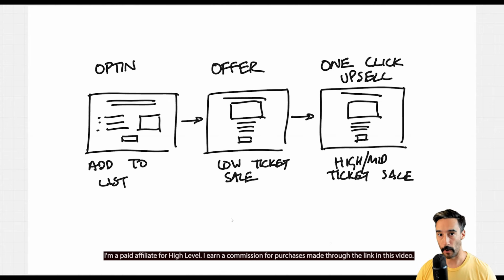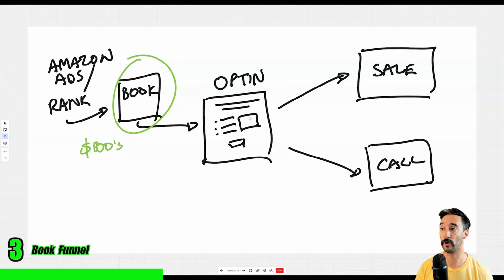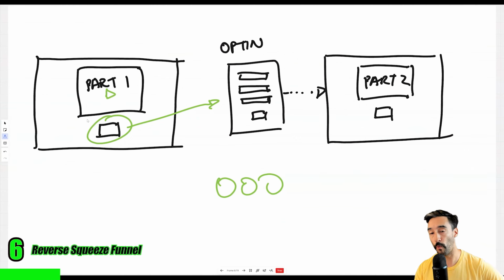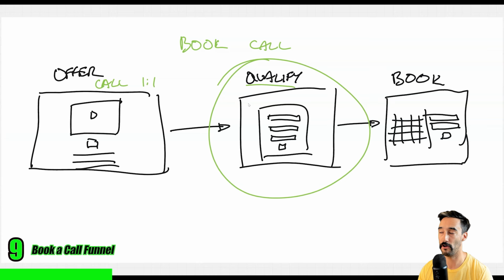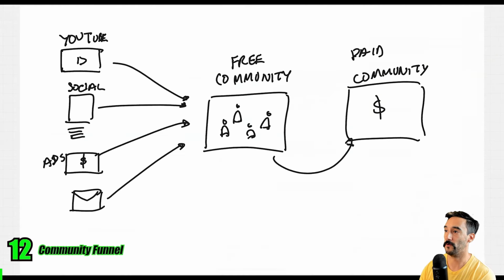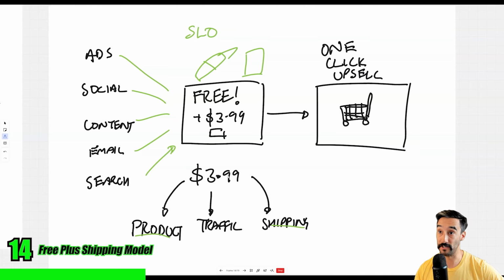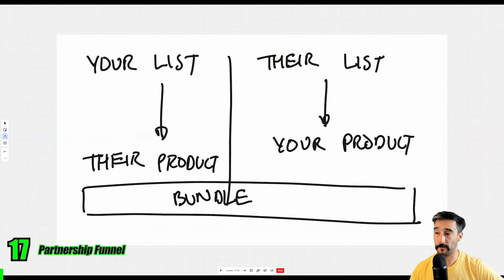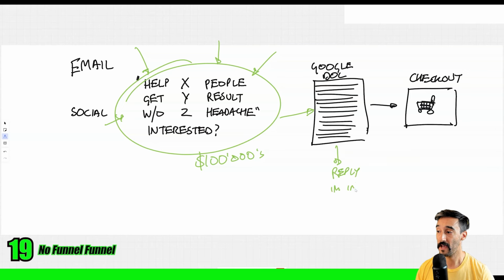Every type of sales funnel explained in 19 minutes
I've set up all your funnels - Get 5 SaaS clients in 29 days (No Ads). Full System + 30-Day Trial